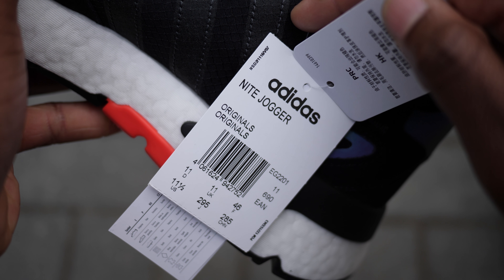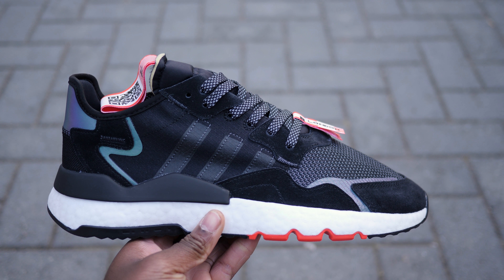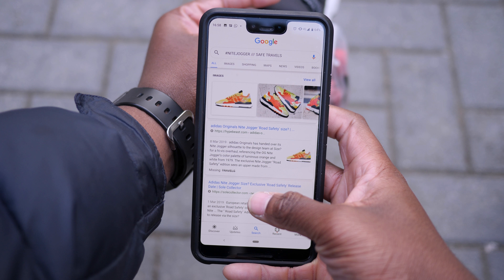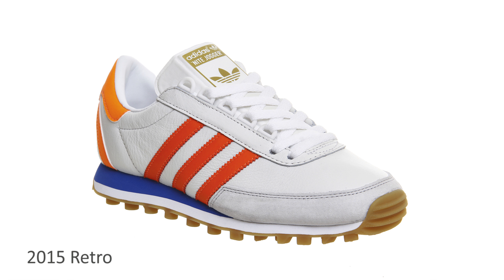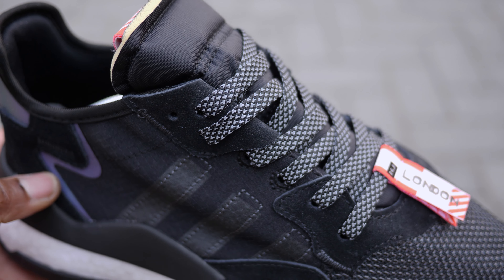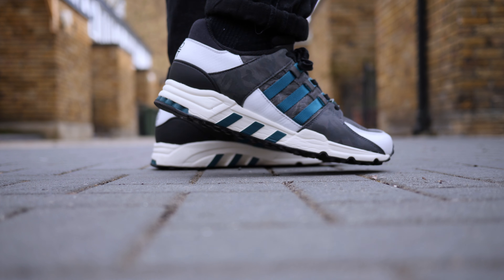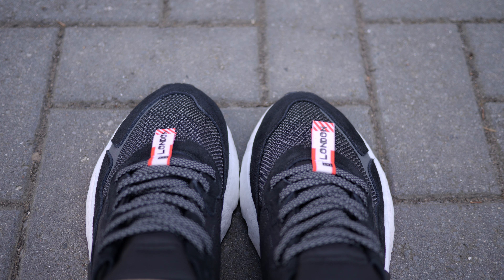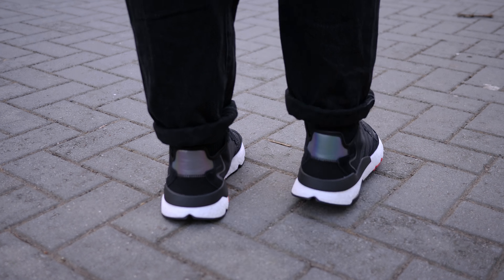Adidas Nite Jogger 'Jet Set' Review & On Feet (London)